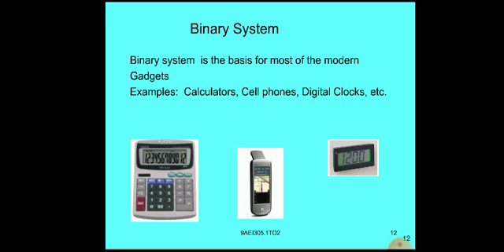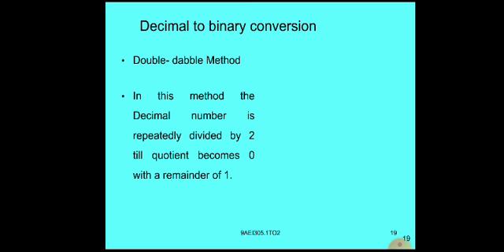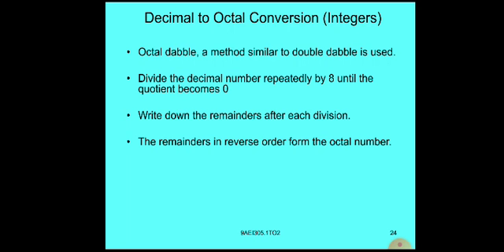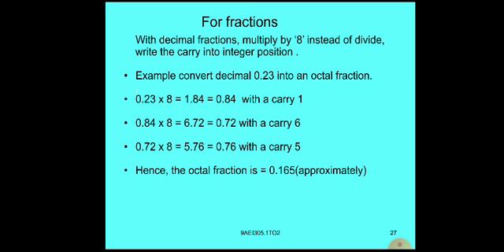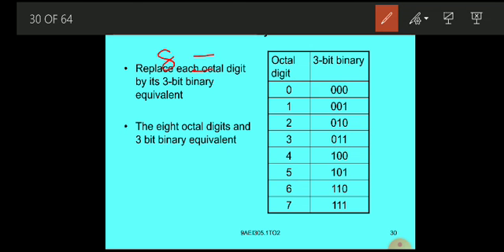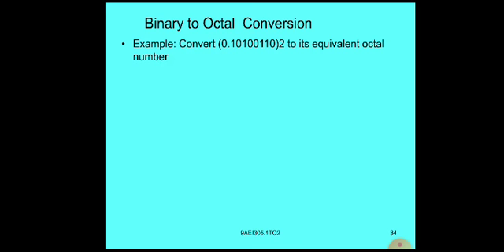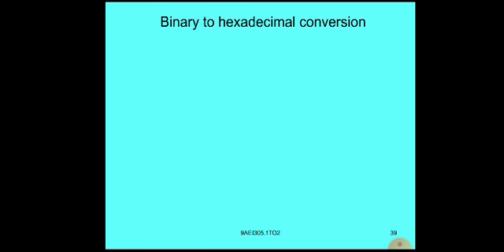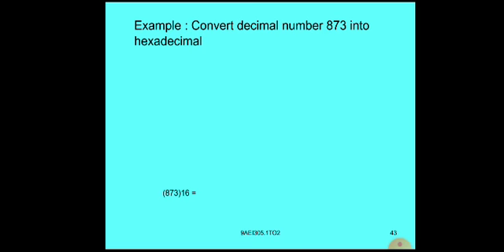Lecture 2 Number systems conversion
Conversion of one number system into another number system